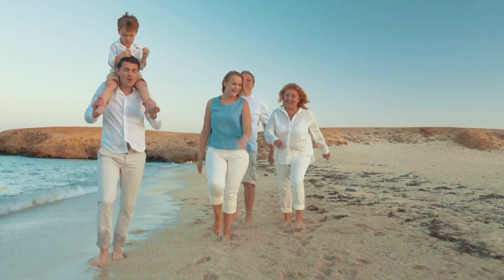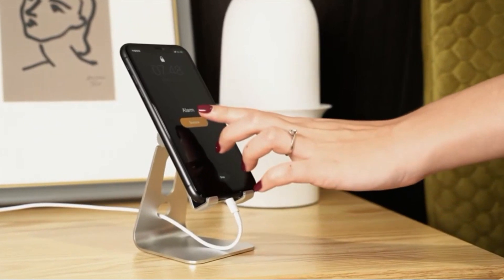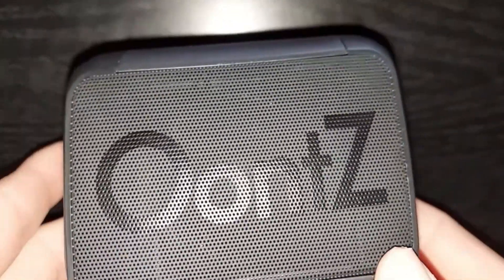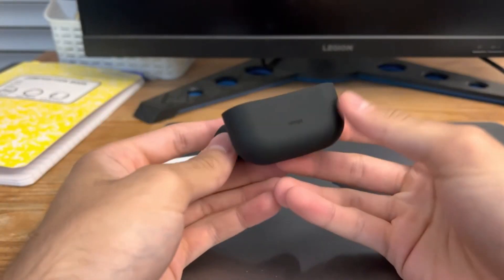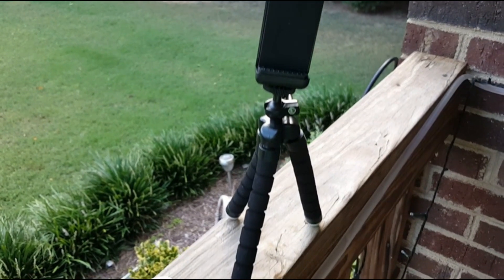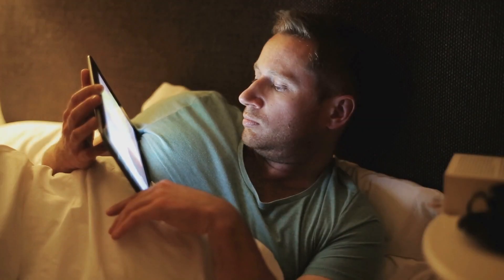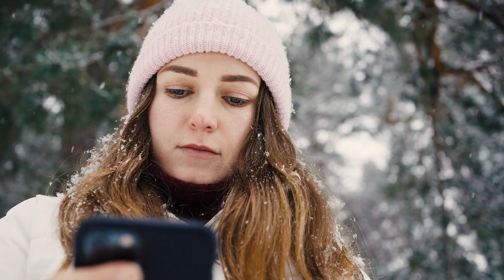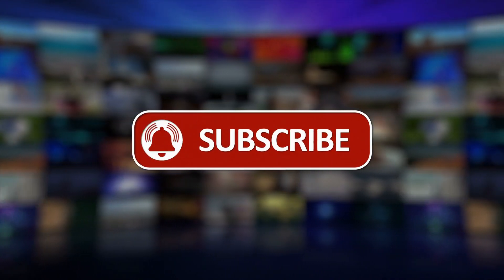Be Ahead of the Curve - Essential $20 Tech Gadgets To Have Ready for 2023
The newest, high-tech gadgets tend to be quite pricey, but there are options out there that are quite affordable.  These products are not only affordable but high-quality.  No matter what you are shopping for, a gadget in this list will be what you or someone you know is looking for.  Links are included if you find yourself wanting some of these amazing gadgets.

Keep watching to see cool tech gadgets, must-have gadgets from Amazon, and ultimate high-tech gadgets.

Learn how you can also make money on YouTube by watching a FREE webinar by Dylan Miller!

Inspired by TechZone, Mrwhosetheboss, WIRED, & Quantum Tech.
Inspired by 14 Awesome Gadgets You Can Purchase On Amazon
Inspired by 14 Cool Gadgets From Amazon That You Didn't Know About
Inspired by 40 Amazing Gadgets & Home Appliances From Amazon

Translated titles:
Gadgets tecnológicos esenciales de $ 20 que necesitará en 2023 | Los mejores artilugios tecnológi

Unverzichtbare 20-Dollar-Tech-Gadgets, die Sie im Jahr 2023 benötigen | Top-Tech-Gadgets

Gadgets technologiques essentiels à 20 $ dont vous aurez besoin en 2023 | Gadgets de haute technolo

Gadgets tecnológicos essenciais de $ 20 que você precisará em 2023 | Principais gadgets de tecnol

आवश्यक $20 टेक गैजेट्स जिनकी आपको 2023 में

Mahahalagang $20 Tech Gadget na Kakailanganin Mo sa 2023 | Mga Nangungunang Tech Gadget

ضروری $20 ٹیک گیجٹس جو آپ کو 2023 میں درکار ہوں گے | ٹاپ ٹیک